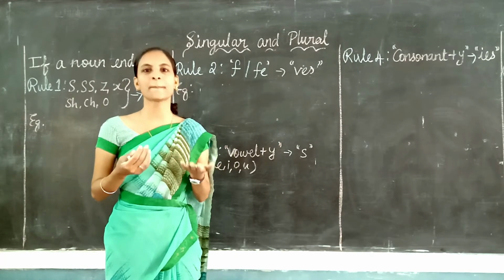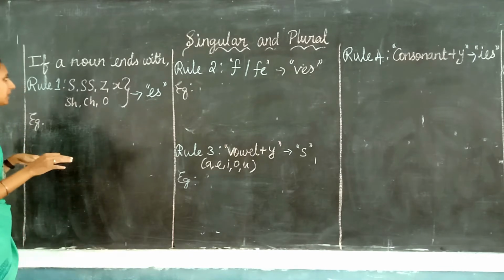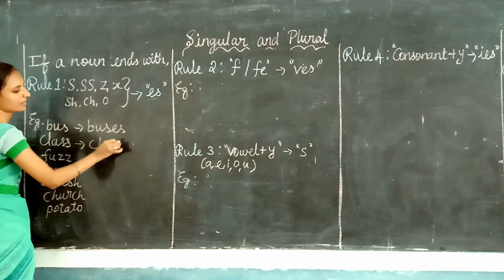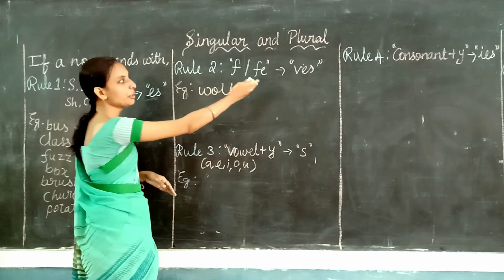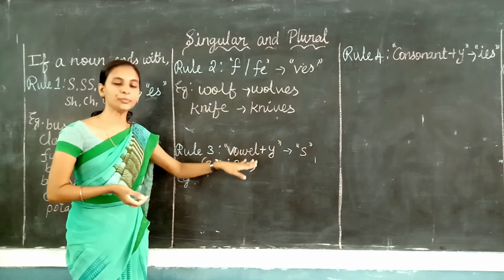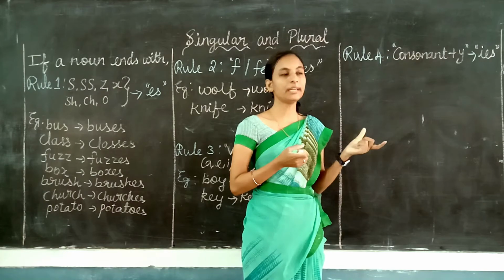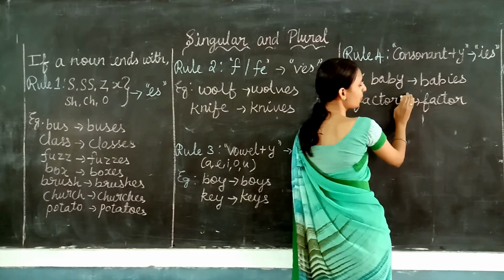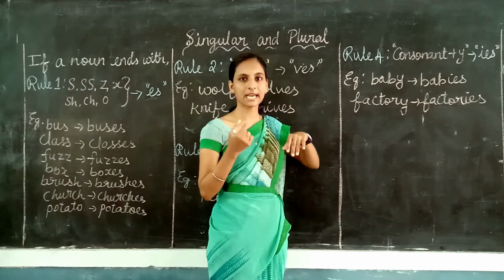Formation of Singular to Plural Class 3 to 5